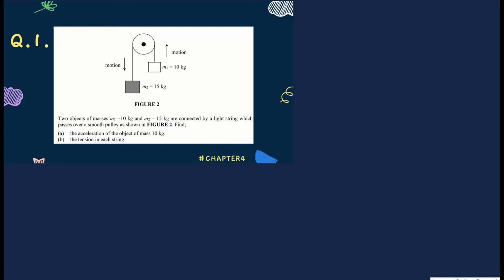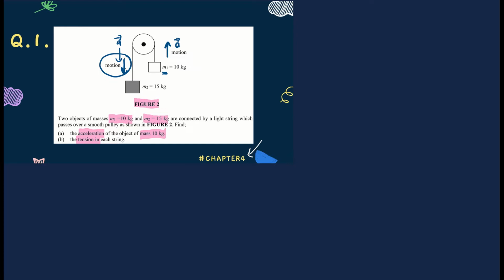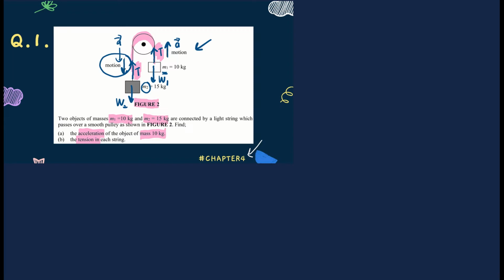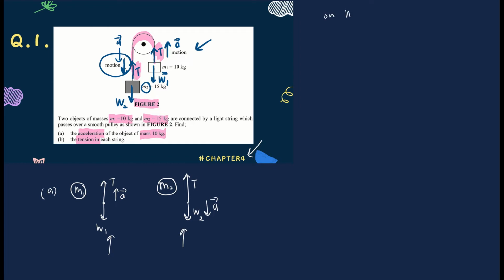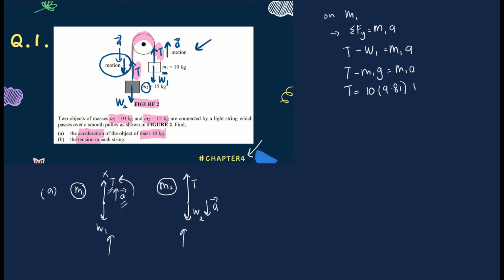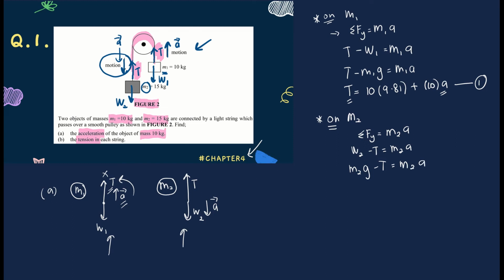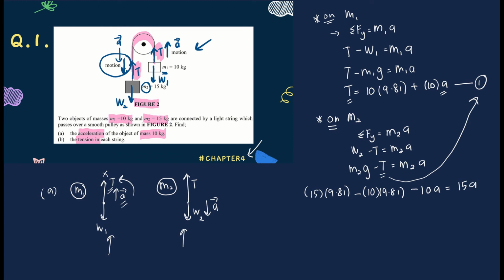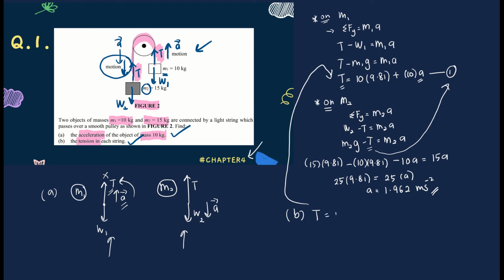WEEK 17 Q.1 (CH 4) , A Question A Day, [Matriculation Physics]